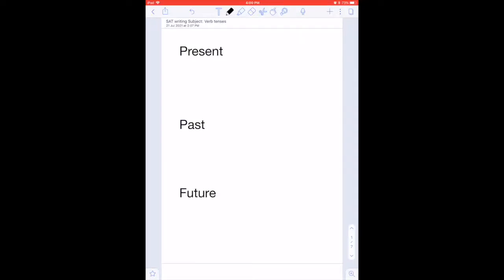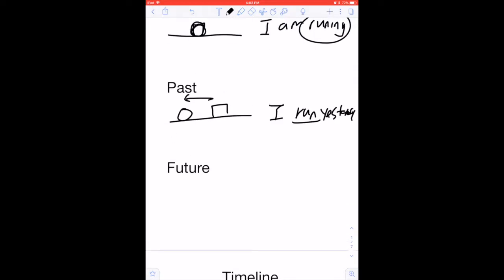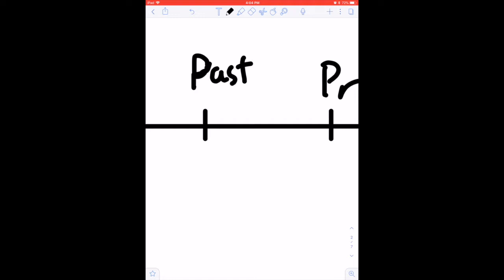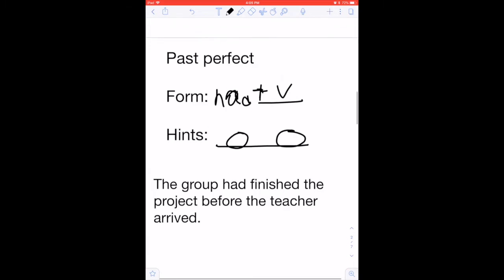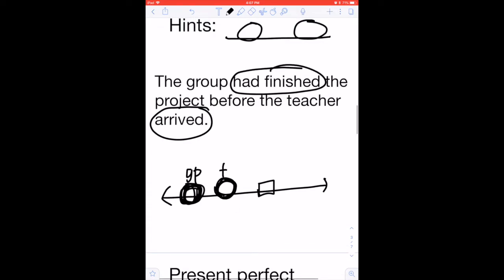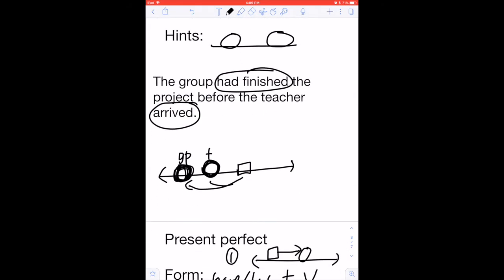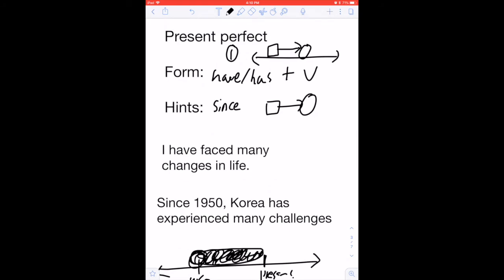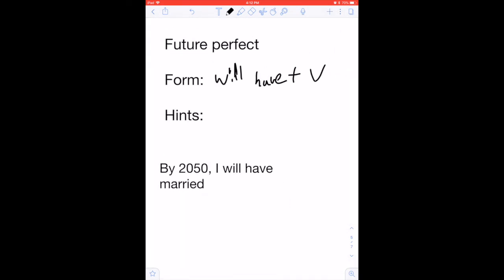SAT Writing Grammar concepts: Verb tenses